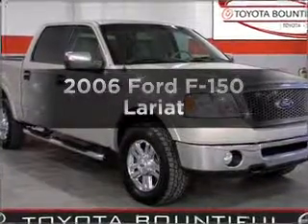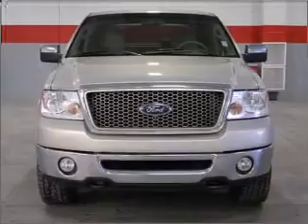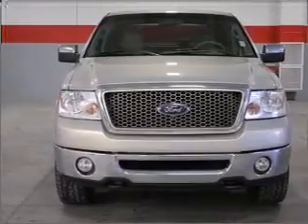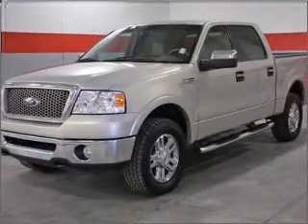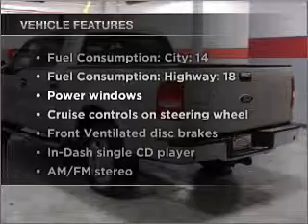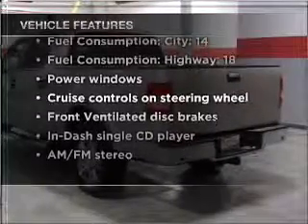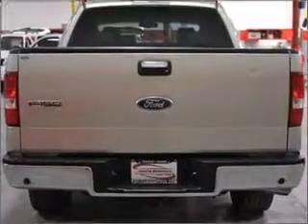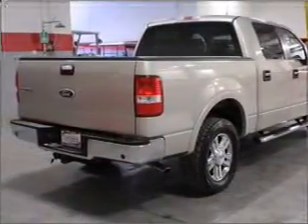2006 Ford F-150 - Bountiful UT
Year: 2006
Make: Ford
Model: F-150
Trim: Lariat
Engine: 5.4 liter 8 cylinder 24 valve
Transmission: 4-Speed Automatic
Color: Silver
Mileage: 94086
Address:
2380 South Hwy 89